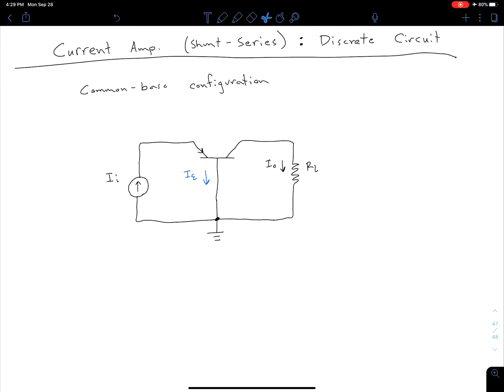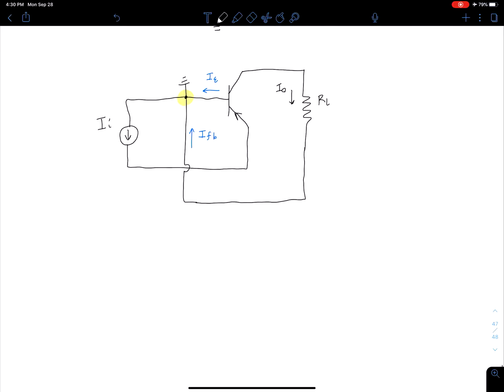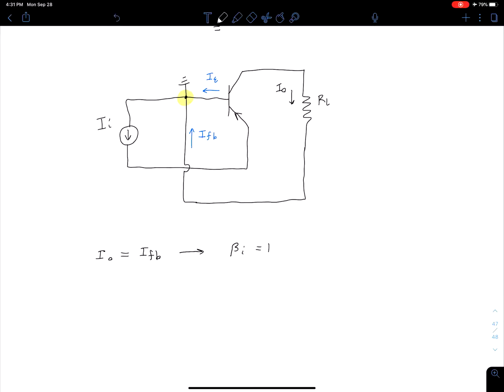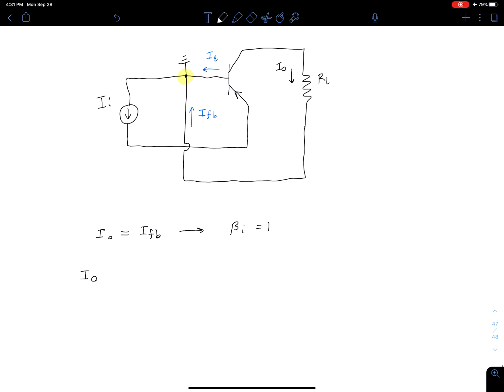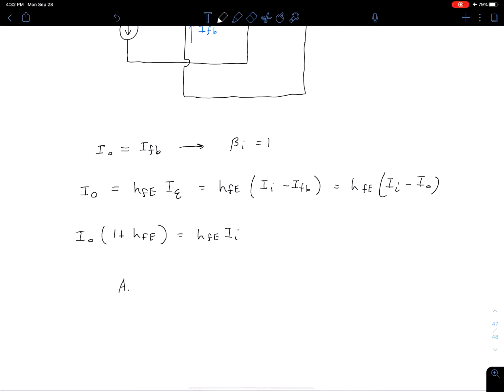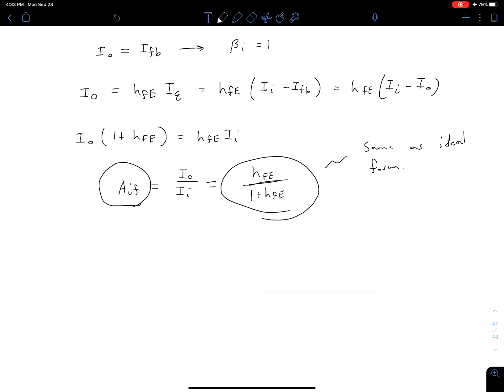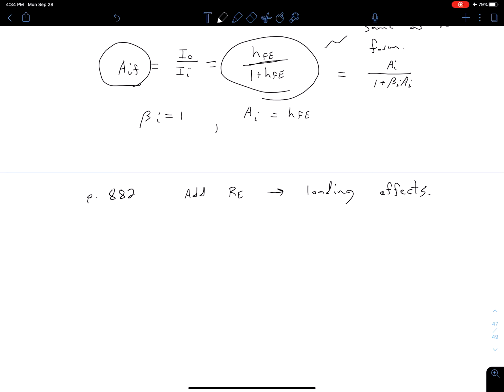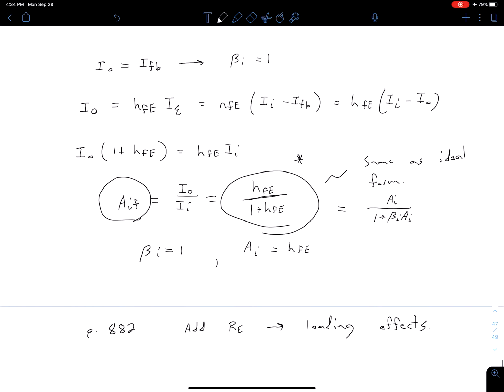F&S - Current Amplifier-Discrete Circuit